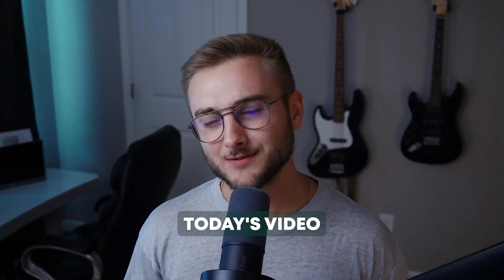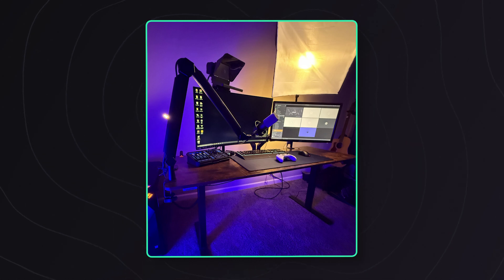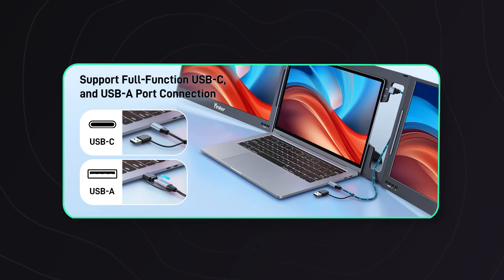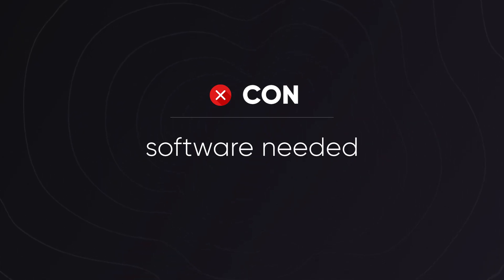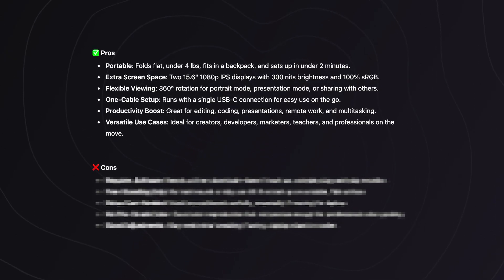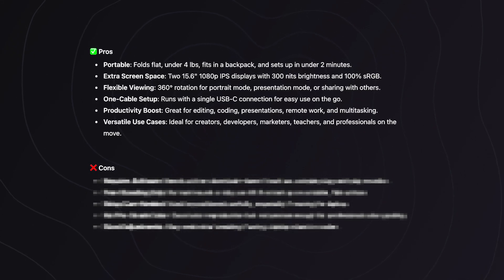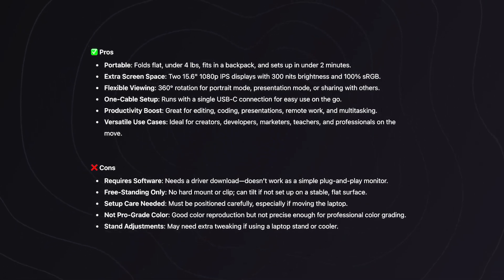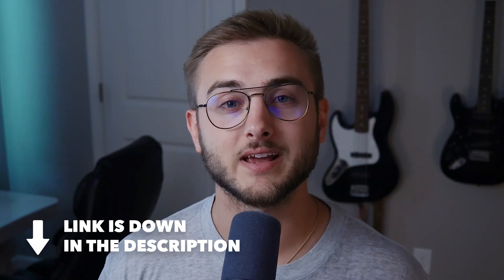Why This Laptop Screen Extender is Worth $200! (Yinker 15.6" Screens Review)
Turn your laptop into a full triple display workstation anywhere you go with the Yinker 15.6" Triple Screen Extender. In this hands-on review, I cover setup, performance, pros, and cons — plus why it’s a game-changer for creators, remote workers, and travelers.

👇 Timestamps:
00:00 Intro
00:19 Product Overview
01:09 First Impressions
01:33 Display Quality
01:57 Rotation & Use Cases
02:18 Setup & Software
03:21 Real-World Editing Test
04:03 Who It’s For
05:01 Pros
05:45 Cons
06:35 Price & Verdict
07:16 Final Thoughts

I'm happy to help here or in our Discord

Canon R6
Canon 24-70 Lens
Elgato Prompter
FIFINE Tank 3
Go XLR